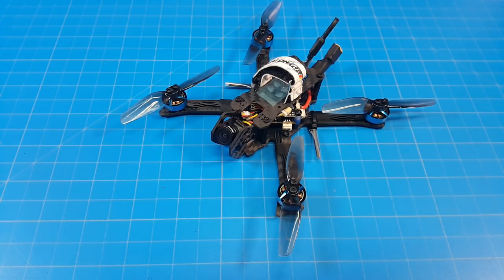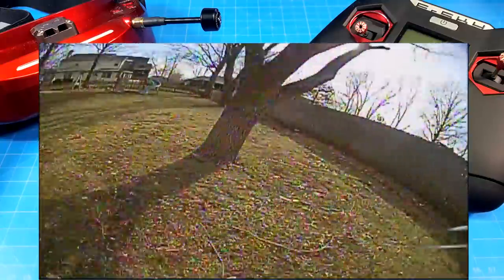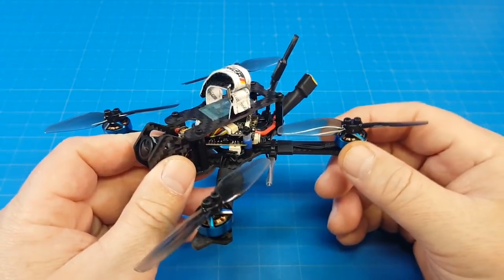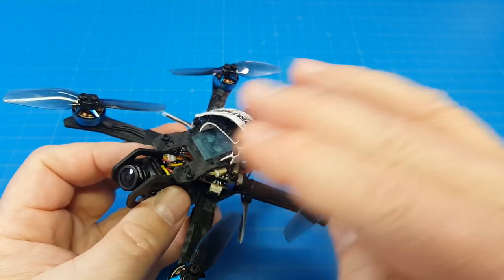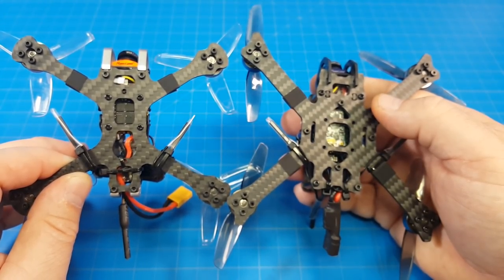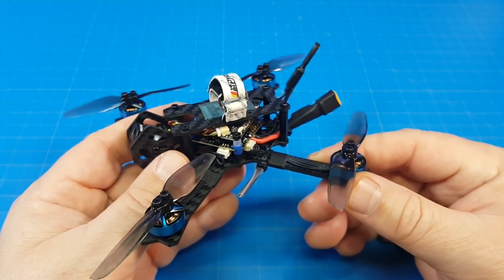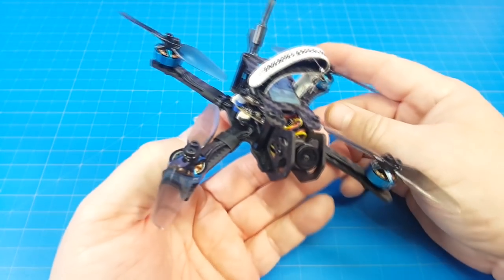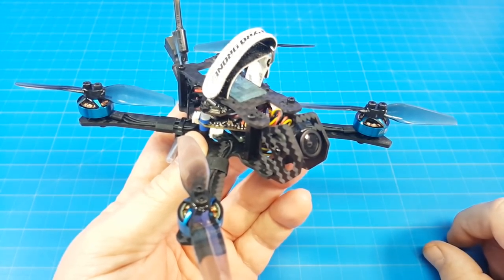Airblade Intrepid Mini // 3 inch micro // BetaFPV Motors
► Radio I use the original X-Lite, no longer recommended. Look at the Jumper T12